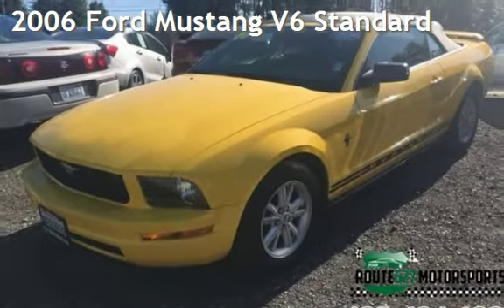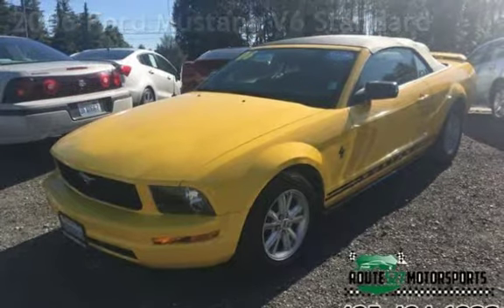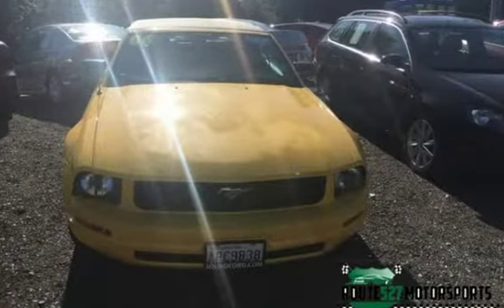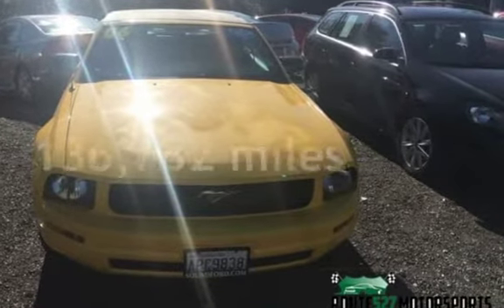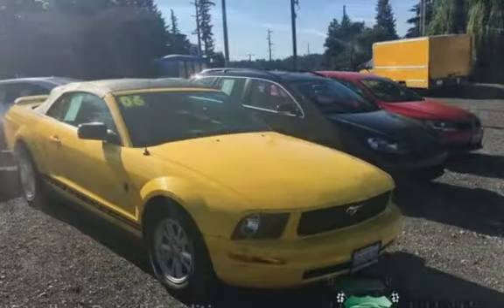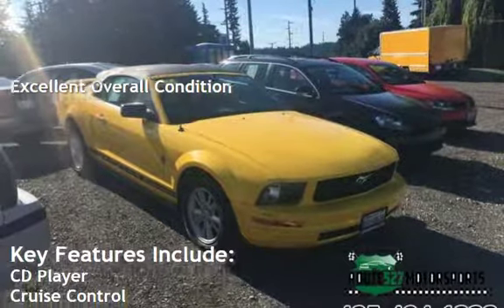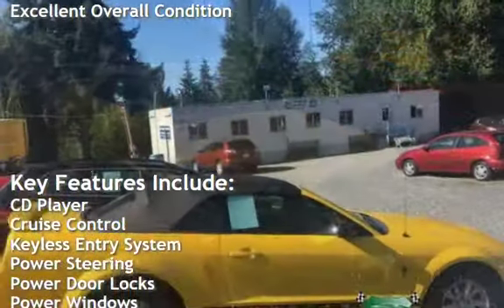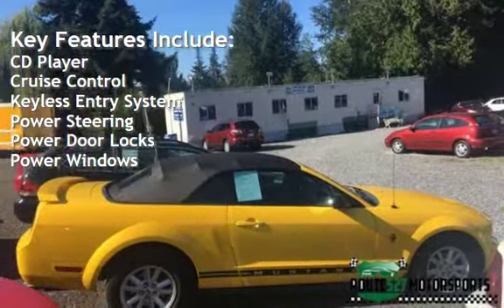2006 Ford Mustang V6 Standard for sale in BOTHELL, WA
V6, 4.0 Liter, Automatic, RWD, ABS (4-Wheel), Air Conditioning, Power Windows, Power Door Locks, Cruise Control, Power Steering, Tilt Wheel, AM/FM Stereo, Dual Air Bags.  At Route527 Motorsports Inc. we offer quick, no-haggle service in which the customer always comes first. Our trained and experienced staff is up-front with clients, doesn't pressure or double-talk like at other dealers, respects your budget, and can finance easily. We are also familiar with serving young buyers and students. So drop on by for relaxed and streamlined service - the best in the greater Seattle area! Our Bothell used cars business spans out to Mill Creek, Kirkland, and Woodinville as well, thriving on a high repeat and referral customer ratio. Here At Route 527 Motorsports, we got financing for all situations no credit, bad credit, perfect credit we can help **$150.00 Negotiable dealer doc fee is added to the sale price of the vehicle+ tax and license**